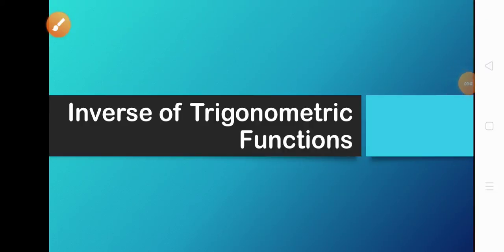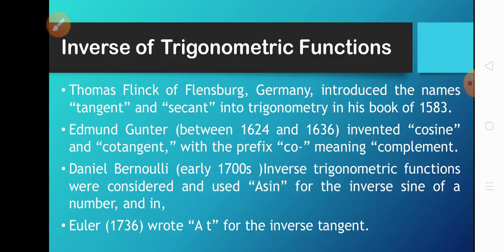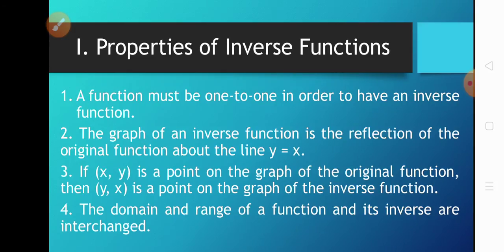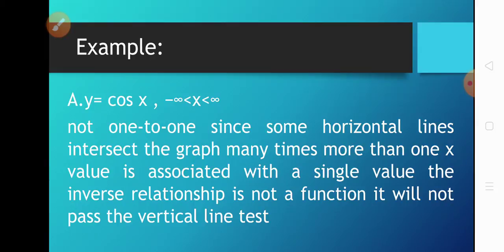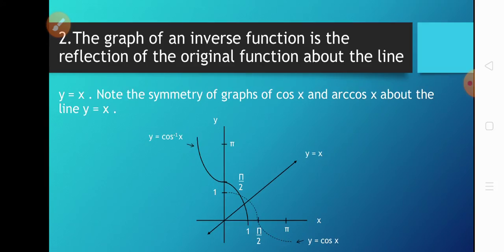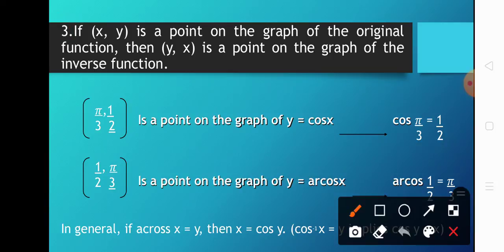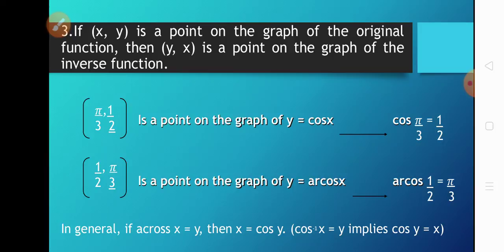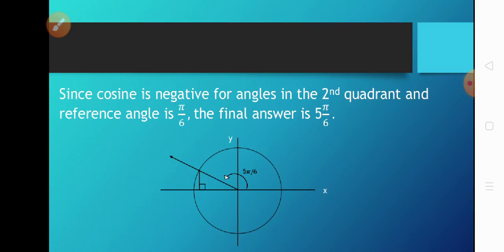Inverse of Trigonometric Functions